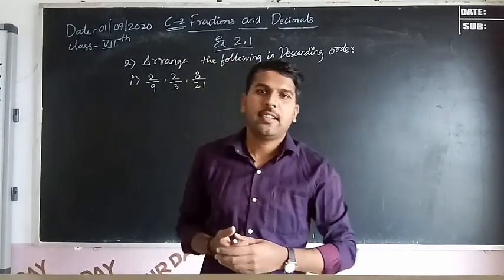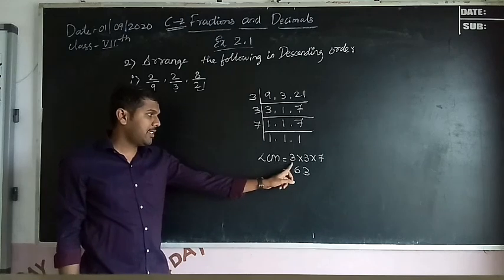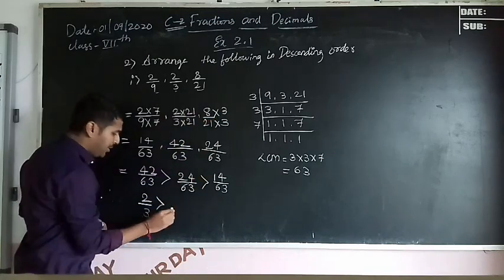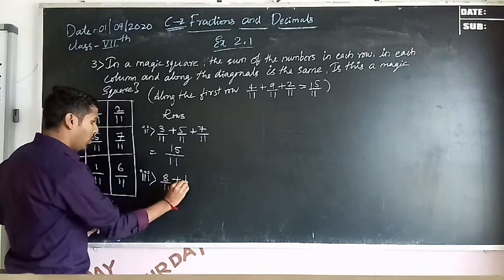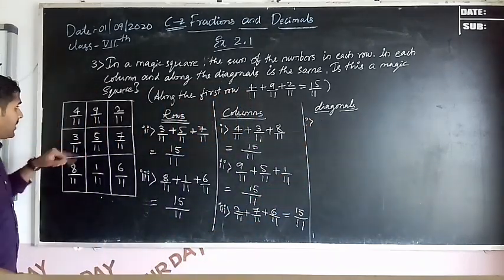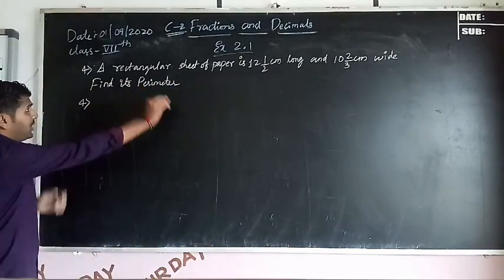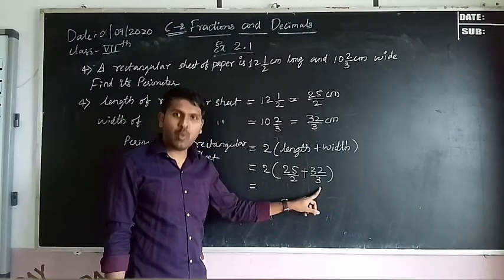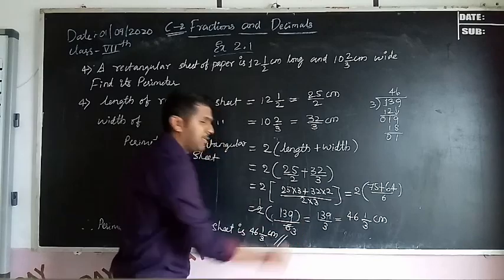7th grade, Ex 2.1 part 1